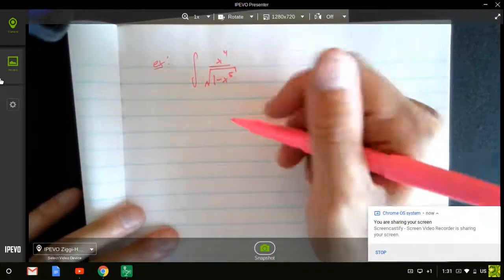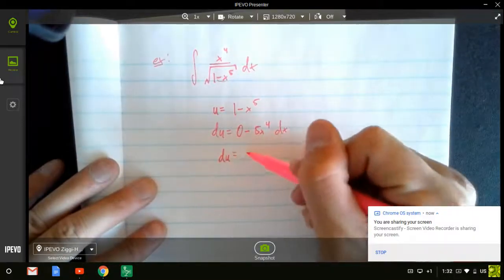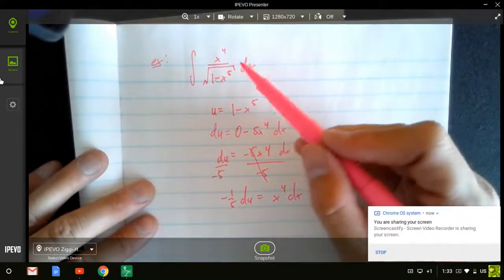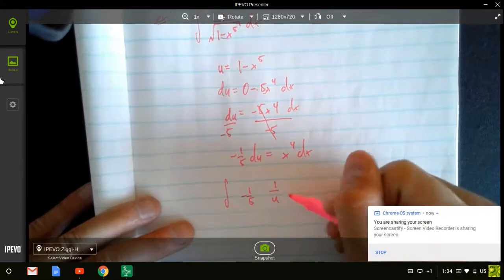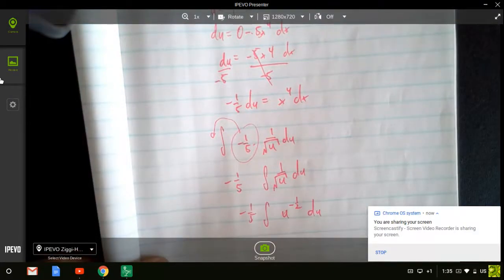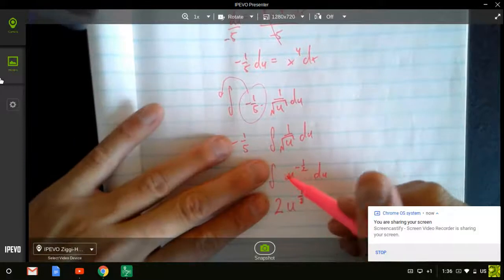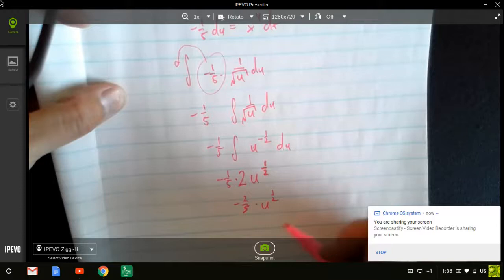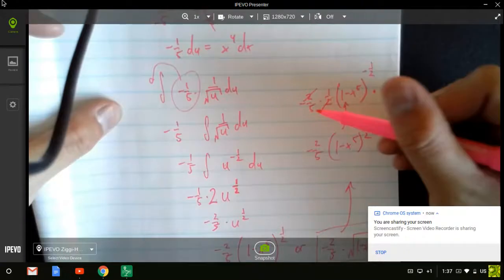U-substitution Integration Example Part 1 (difficult problem)